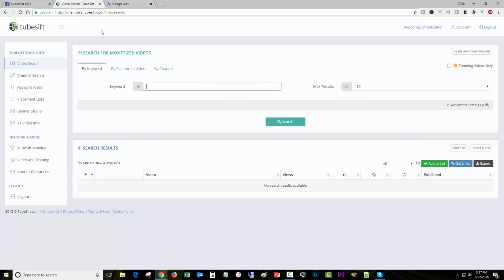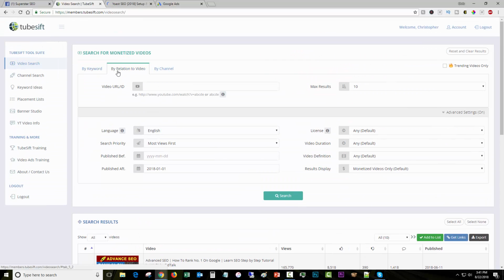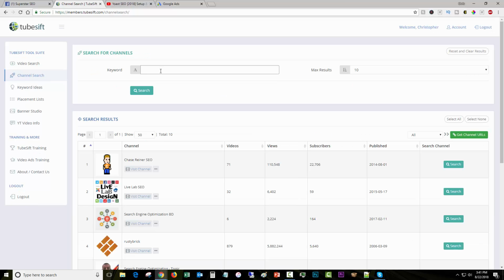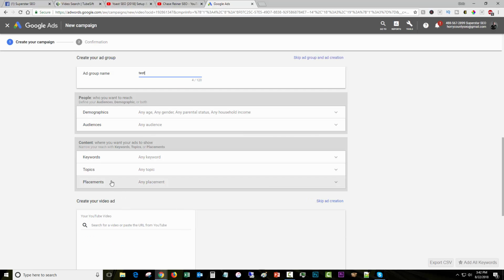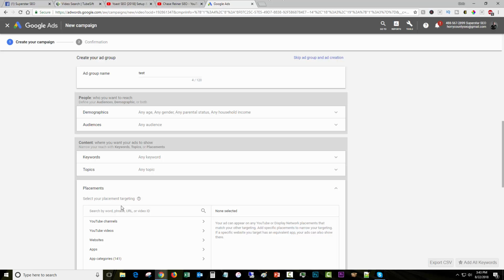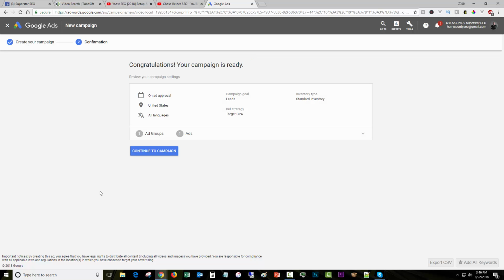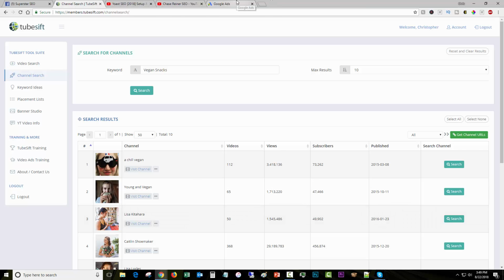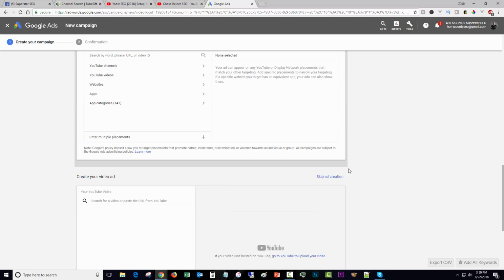Tubesift Review - Steal Your Competitors Traffic (For Pennies)